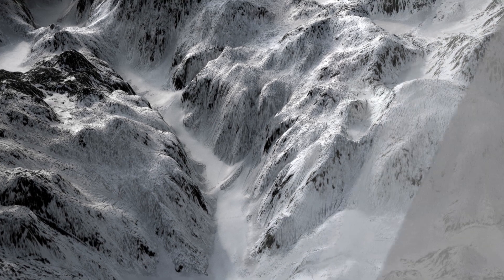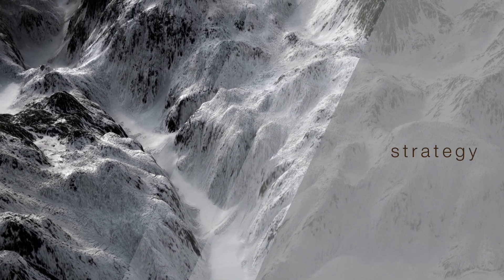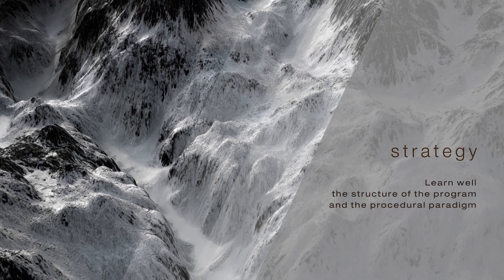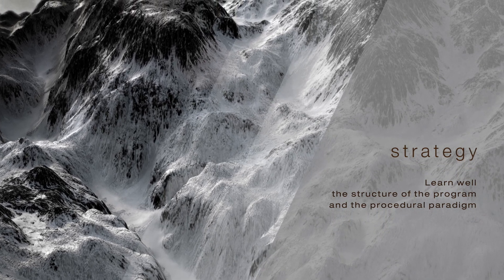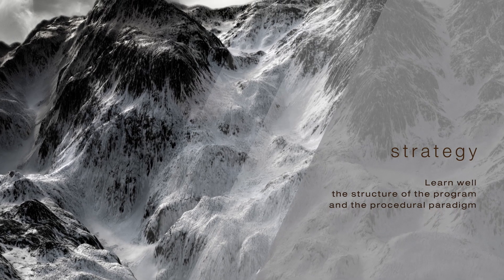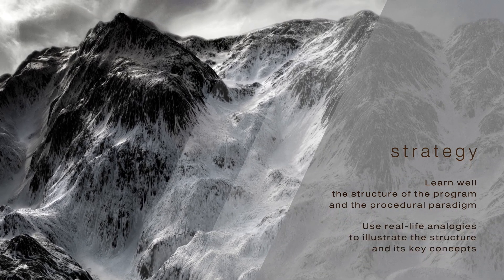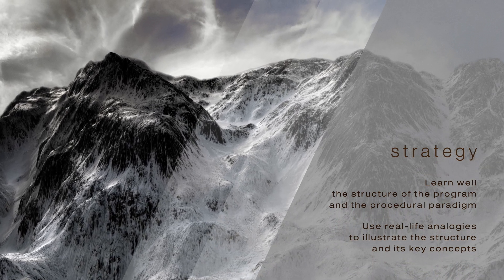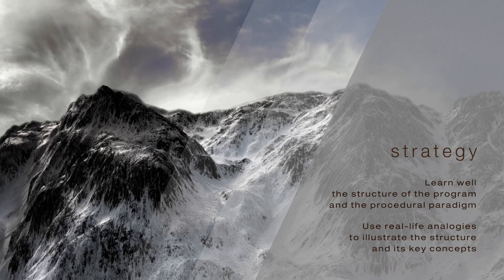S01 E01 - Welcome to The 3D Artist's Guide to Houdini - Quick Start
THE 3D ARTIST'S GUIDE TO HOUDINI - QUICK START
  Section  01: The Aspiring 3D Artist
  Episode 01: Welcome to The 3D Artist's Guide to Houdini - Quick Start

Hi, this is a "welcome" episode, and we'll be reviewing:
- The Goals of the course
- Target Audience and prerequisites
- Strategy to learn Houdini
- Contents overview

GENERAL COURSE INFO

This course is aimed at the new aspiring 3D Artist, and no prior experience in 3D software is required.

This course is made up of the following 3 sections:
 - Section 02: Understanding Houdini
 - Section 03: Quick Start in Houdini

CREDITS

The production of this tutorial was done in Houdini Indie Version
The postproduction was done in Resolve Free Version

Production 3D | VFX | Postproduction:    Edwin Ortiz
             - Planning and Contents
             - Modeling, Texturing, Materials, Lighting, and Rendering
             - Terrains and mountains generation
             - Rigid Body and Soft Body Simulations
             - Pyro Advection and Particles Simulations
             - Composition and Color Grading

Songs:   Serenity (Aakash Gandhi), Heart Strings (Coyote Hearing)
               You Tube Library - Attribution not required

INFO

Ubicación:     Ecuador